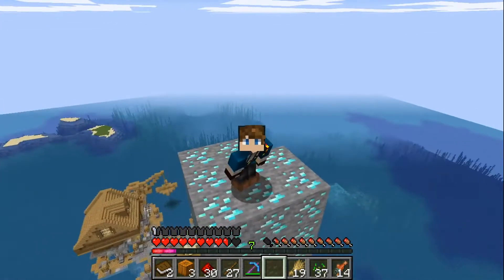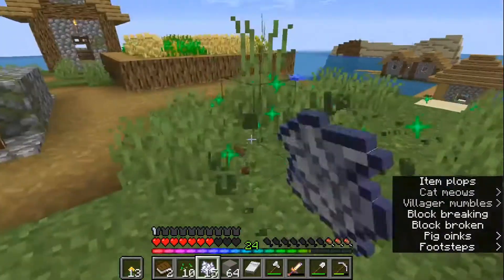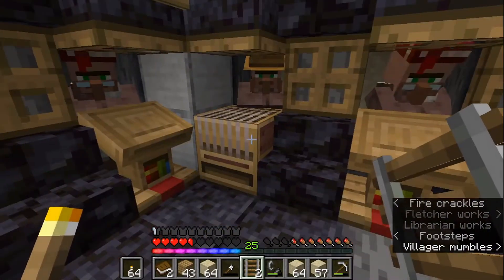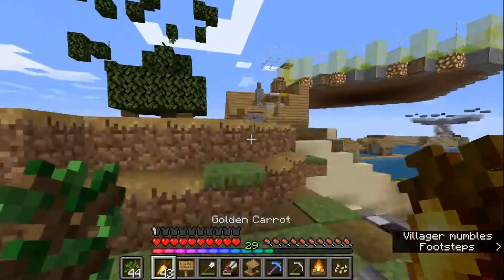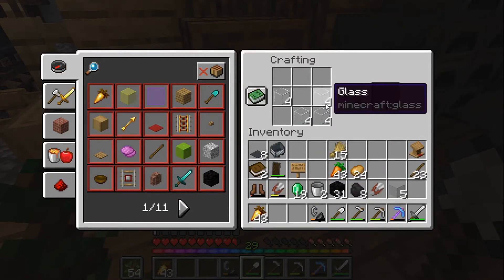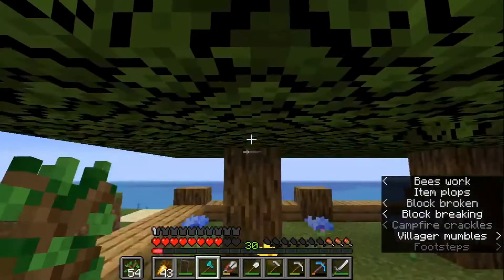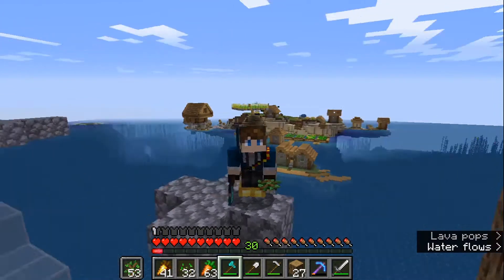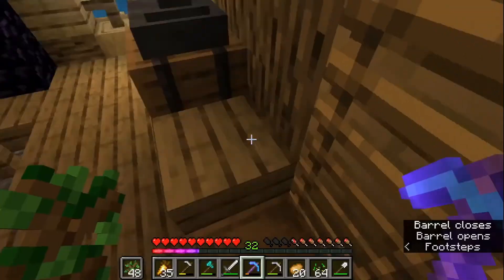IslandCraft Episode 5: Iron Farm PROGRESS! [Minecraft 1.16 Challenge Lets Play]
Hey Guys! Welcome back to episode 5 of Survival IslandCraft! In this one, we grind until we make it to golden-carrot status and get some enchanting set up! Also, get started on an epic Iron Farm!

Verse of the Video:
"Do you not know? Have you not heard? The LORD is the everlasting God, the Creator of the ends of the earth. He will not grow tired or weary, and his understanding no one can fathom. "
~ Isaiah 40:28

My Resource Pack:
VanillaTweaks.net